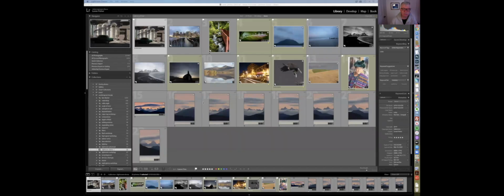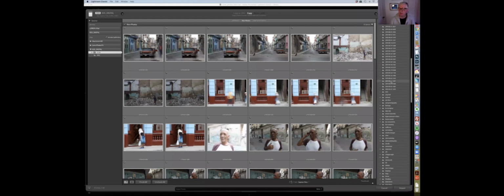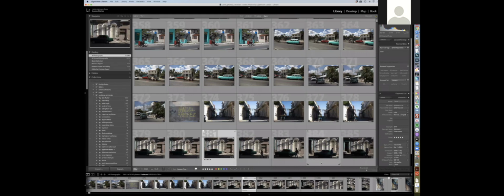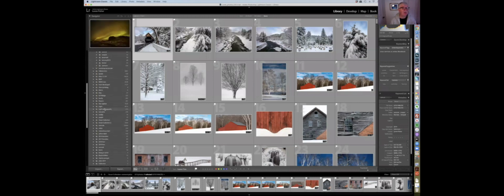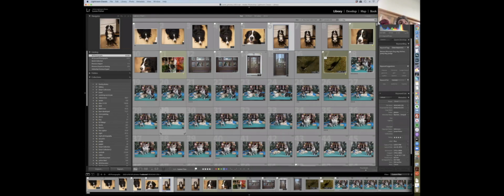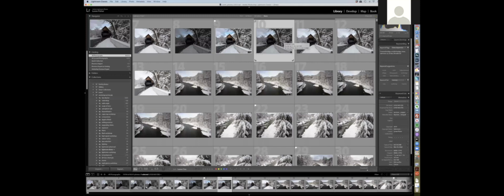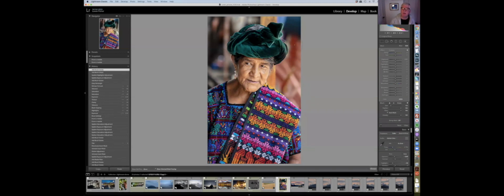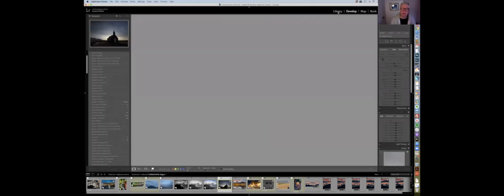Introduction to Lightroom with pro photographer Loren Fisher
Professional photographer Loren Fisher introduces you to the features of Lightroom.